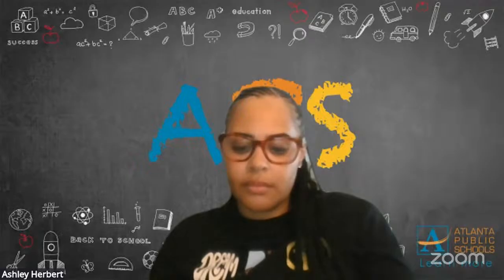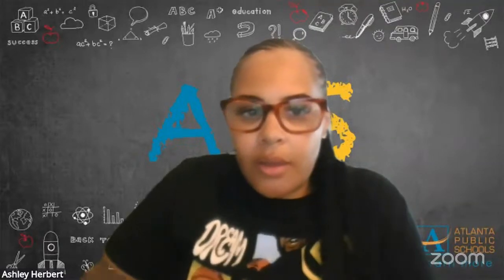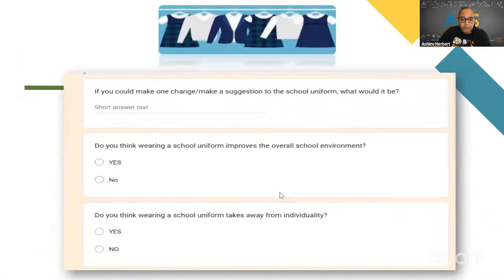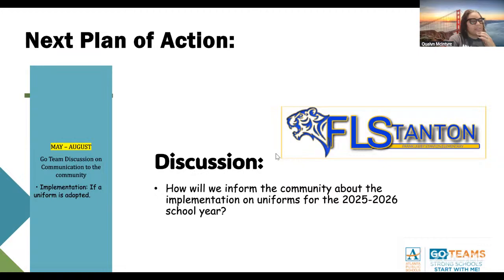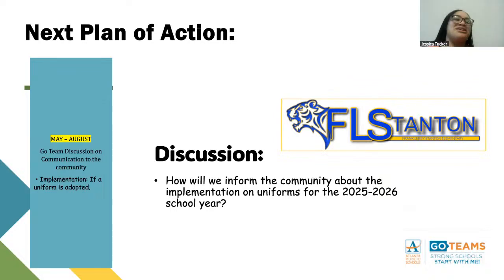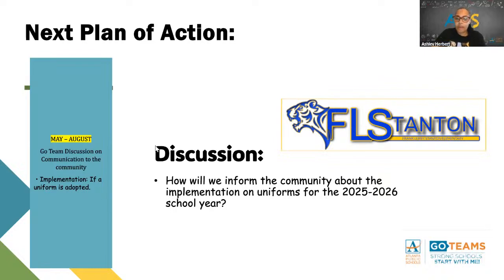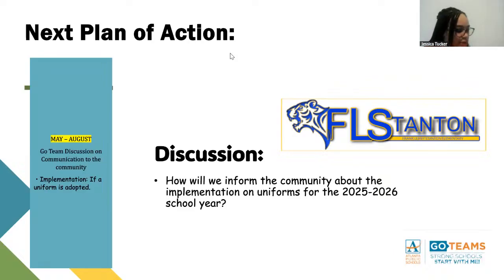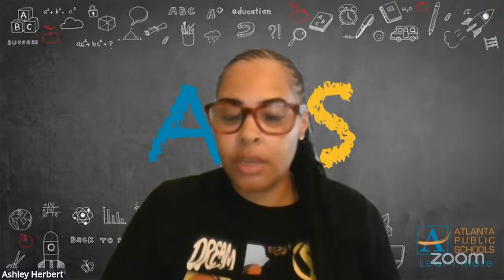FLS GOTeam 5.7.25